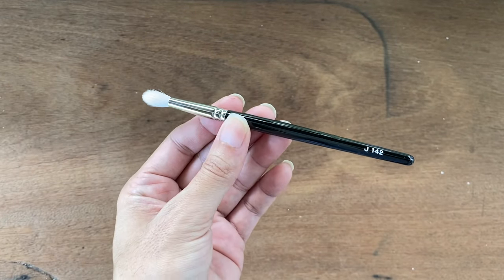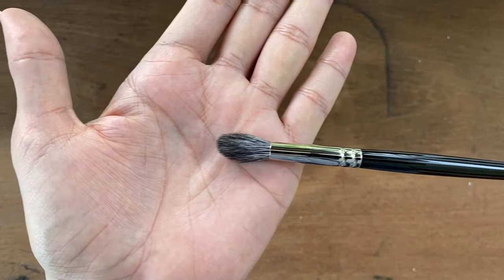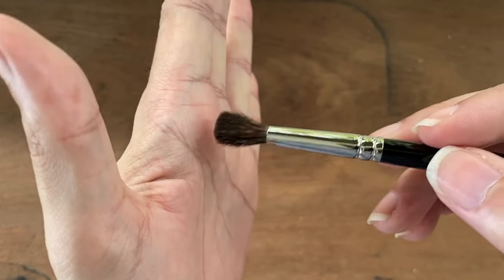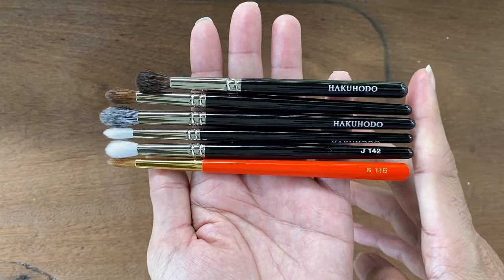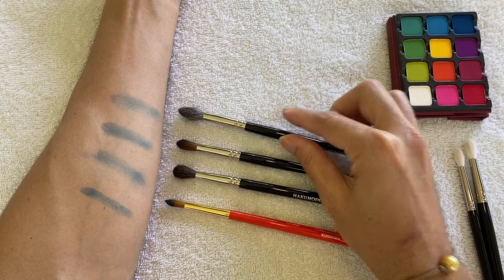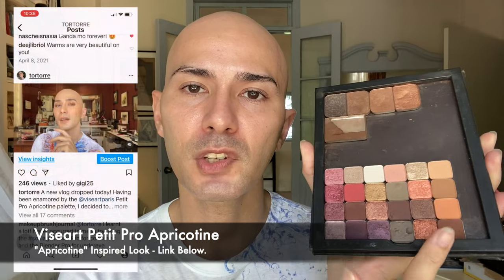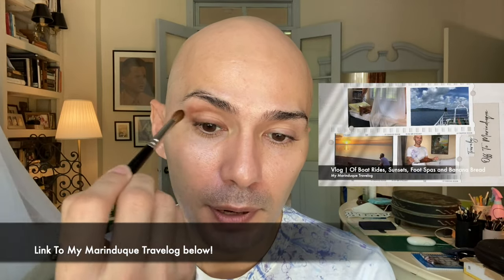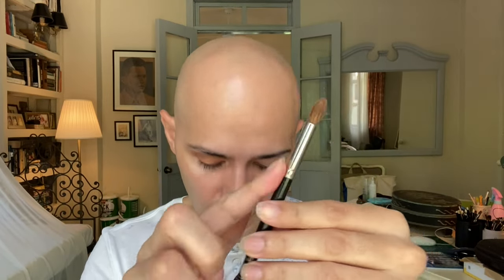Hakuhodo Haul! Got A Few Crease Brushes! PLUS - Demo, Talk, Comparisons & Recos!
Time Stamps:
Intro: 00:01
Unboxing + chat: 00:23
Individual Presentation: 3:28
Swatch Performance: 9:44
Brush Demo + Comparisons: 13:00
Hakuhodo Brush Recommendations: 29:28
Outro: 32:44

Hakuhodo J142
Hakuhodo J146
Hakuhodo G5517
Hakuhodo G5522
Hakuhodo G5533
Hakuhodo S145

Skin Care:
Tree of Life Beauty Vitamin C Serum
Tree of Life Beauty Vitamin C Moisturizer

VMV Hypoallergenics:
Cleanser: Hydra Balance Gentle Cream Cleanser
Toner: Super Skin 3 Monolaurin + Mandelic Acid Toner
Targeted Toner Treatment: ID Bump-Free Toner
Mattifying Gel: ID Monolaurin Gel
Sunscreen: Armada Sport 70
Available at:

Eyes:
Viseart Petites Mattes:
Editorial Brights

Lip Balm:
Nars After Glow Lip Balm in Orgasm

Brushes:
Mizuho:
CMP527

OR
to get $20 off your FIRST order ($200 minimum) from Fude Beauty. Copy the code or directly apply the code to your cart and enjoy your shopping experience.

Sonia G
Crease Pro
Crease Two
Mini Booster
Detail Pro

Fun Facts about me:
Name: Tor Torre
Age: 40
Skin Type: Combination to Oily Skin with warm medium undertones.